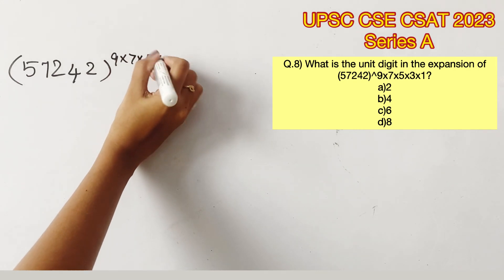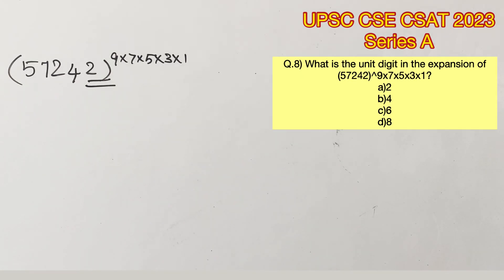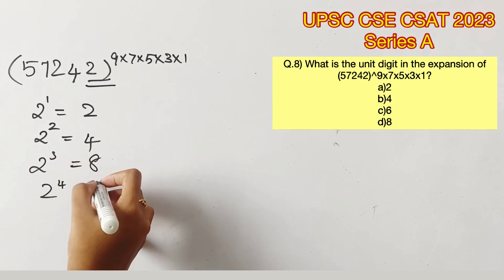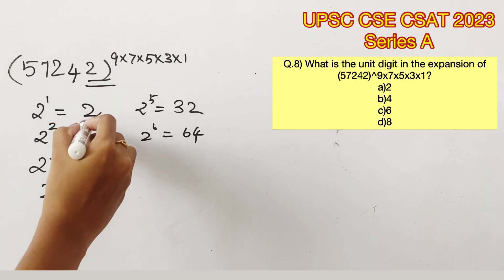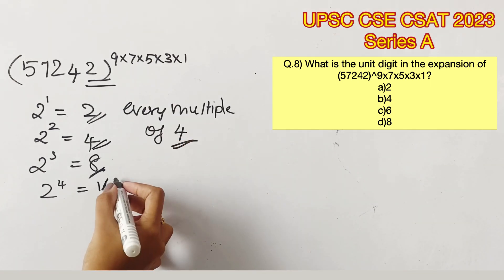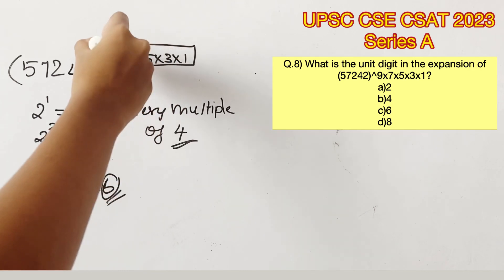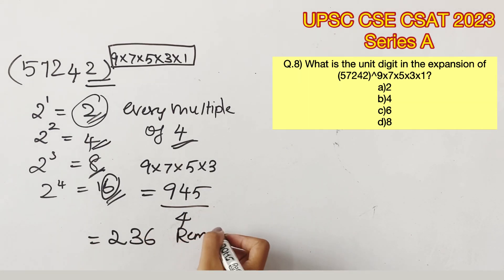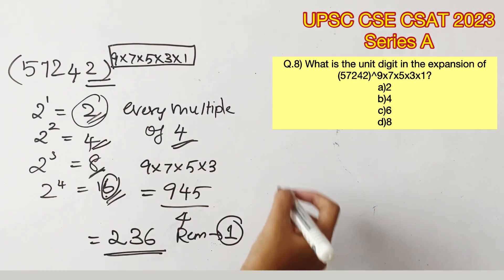UPSC CSE Prelims - CSAT 2023 Q.8)What is the unit digit...